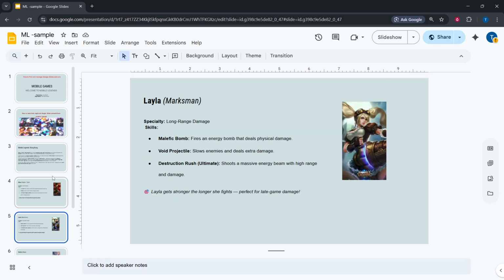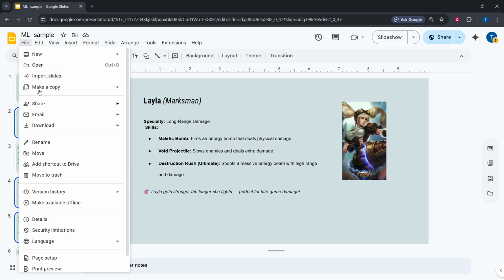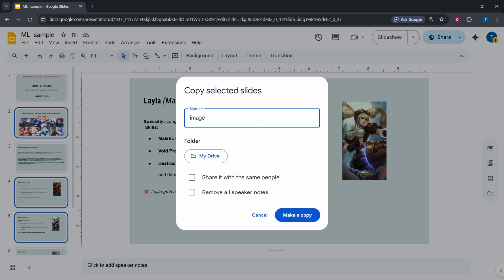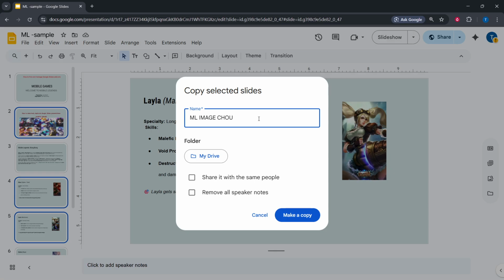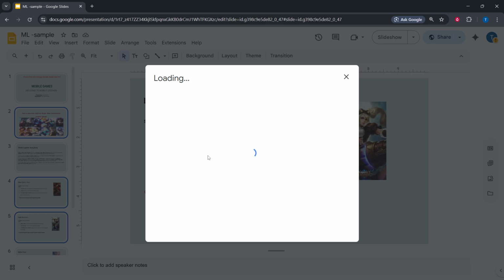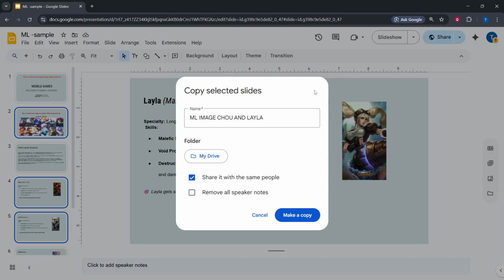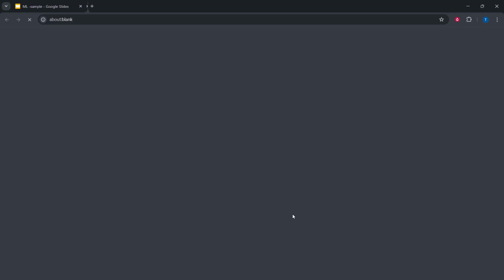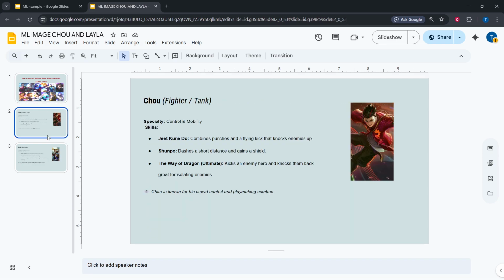How to Selectively Duplicate Google Slides Presentations [2026 Guide]